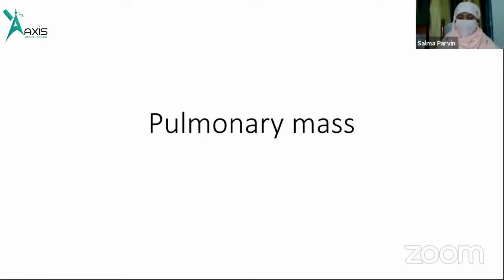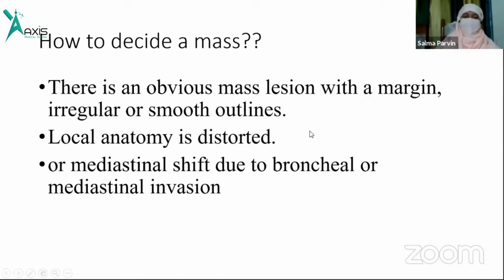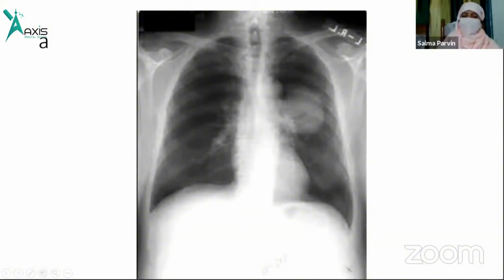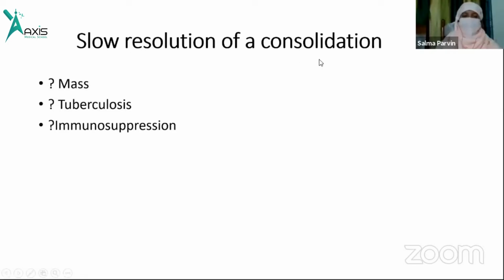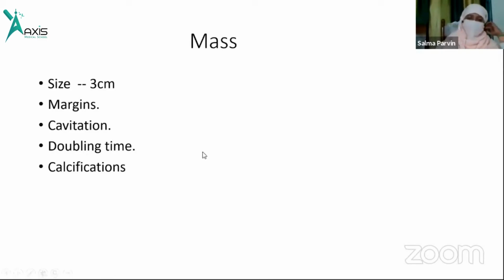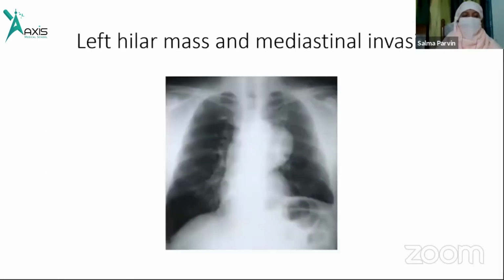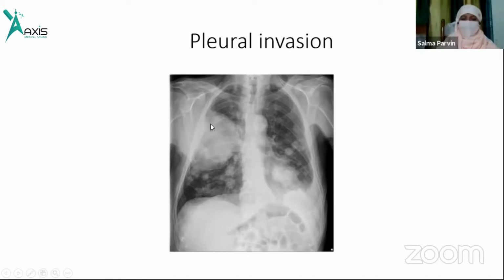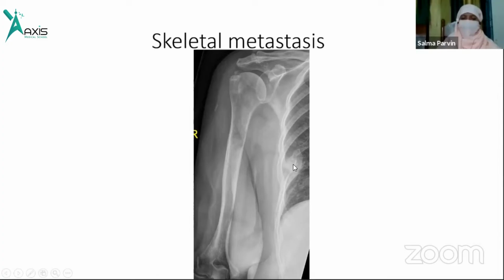Chest X Ray Pulmonary Mass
Topic: Chest X-Ray | Pulmonary Mass

Mentor: Dr. Salma Parvin
Assistant Professor
Radiology & Imaging
Faridpur Medical College & Hospital.